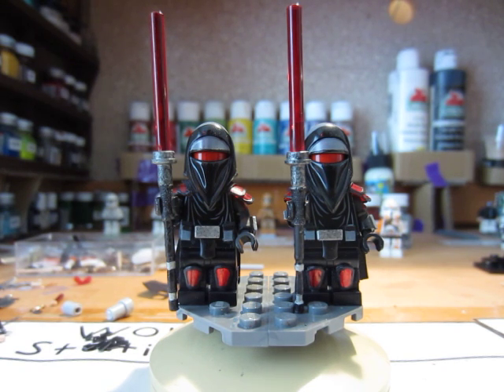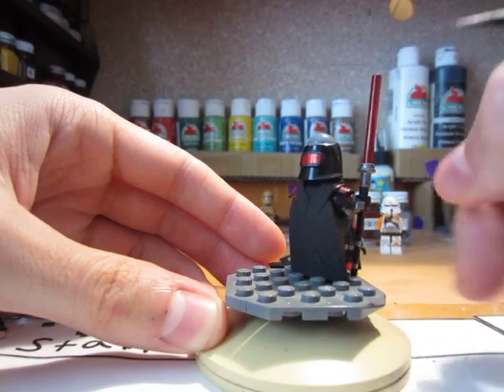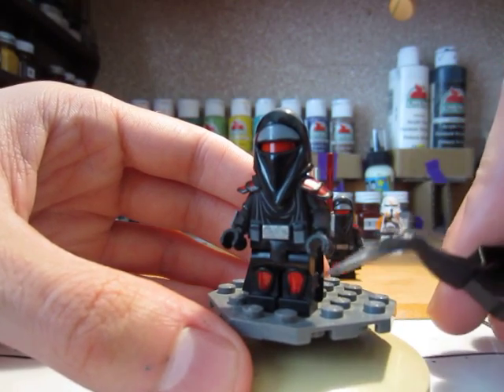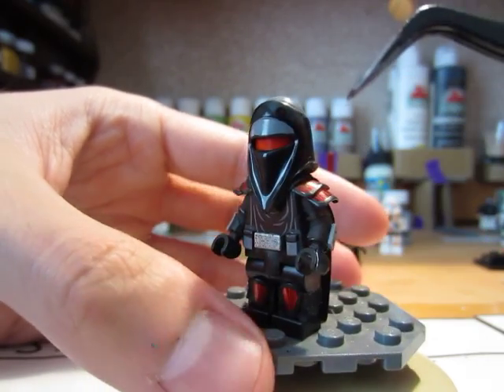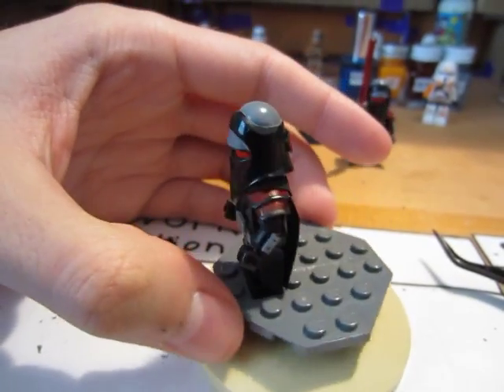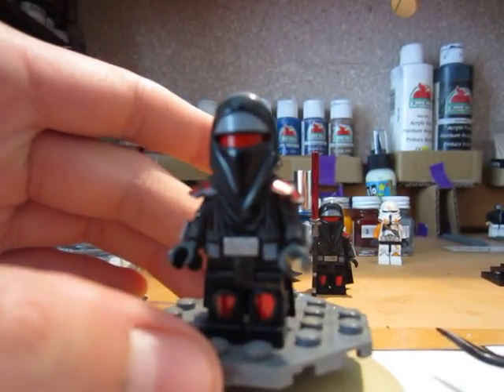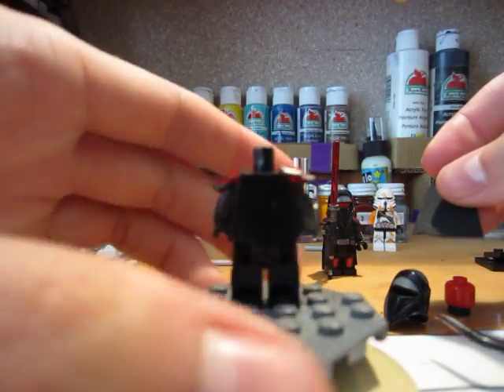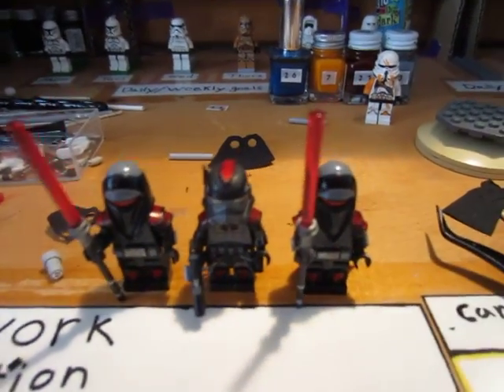Custom LEGO - Sar Wars : Imperial Shadow Guard